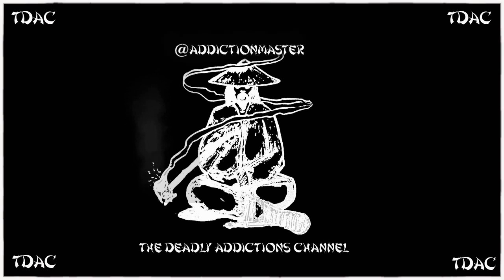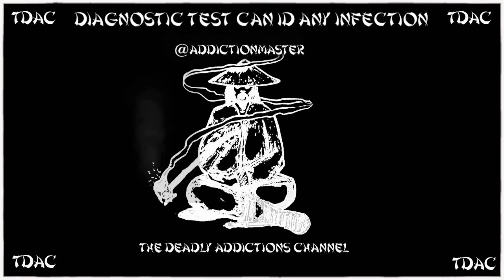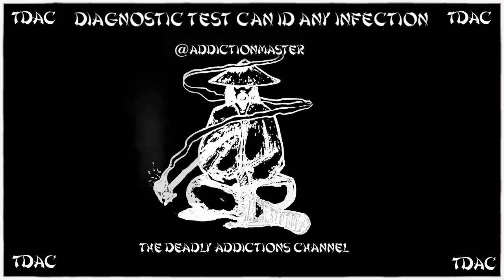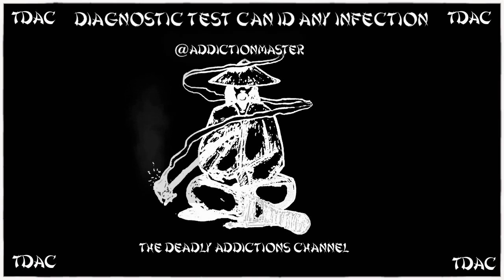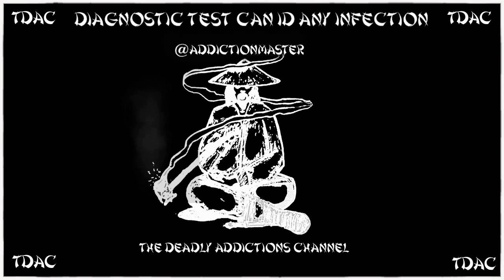TDAC New “Universal” Diagnostic Test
I read an article on a New “Universal” Diagnostic Test Can ID Any Infection